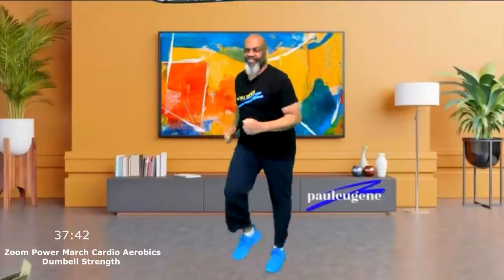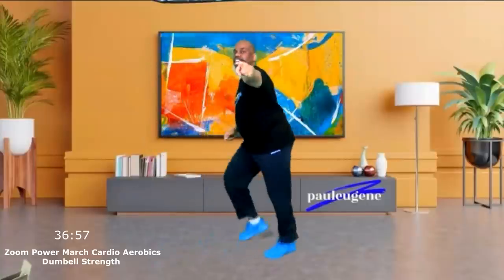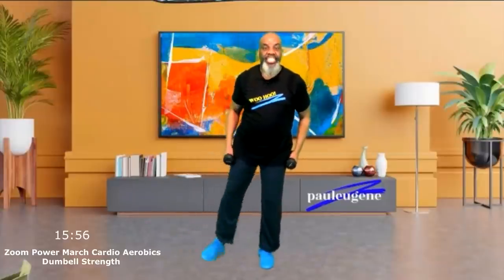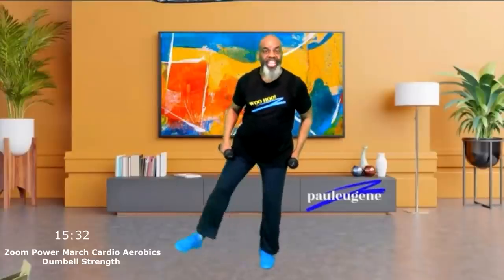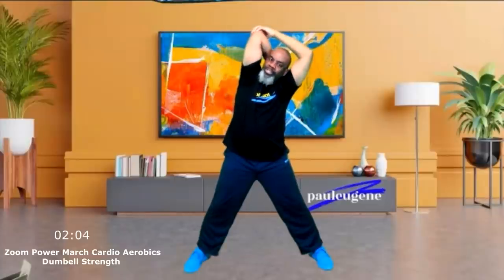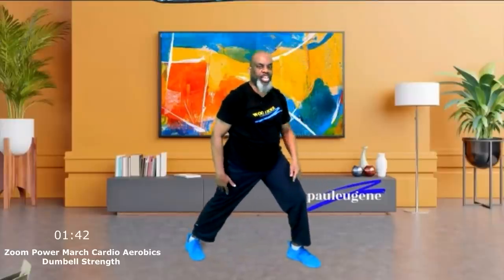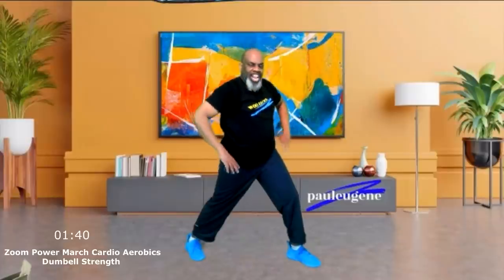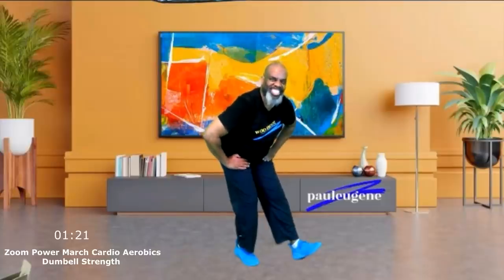Fast Paced 150 BPM | Power Walk March Hi Lo Aerobics + Walk & Tone Dumbbells + Abs + Stretch 56 Min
Zoom fast paced power walk march aerobics consists of power walking marching cardio and old school hi lo aerobics at 150 bpm.  This workout offers both low and high impact moves. This will get your heart rate up and going while enhancing your cardiovascular system. This is followed by walk and tone with dumbbells to help strengthen and firm up your body plus built lean muscle which will help in weight loss. The final segment features standing abs and stretching.  All the exercises are safe, effective and easy to learn to do.

Join my Free Zoom Live Power March Aerobics class with Dumbbell Strength community every Saturday at 10 AM EST.

Class Schedule February 2022
Mondays 10 AM EST Chair Fitness with Dumbbell Strength
Fridays 10 AM EST Chair Cardio + Yoga Stretching Meditations
Saturdays 10 AM EST Power March Aerobics

Blue Sneakers